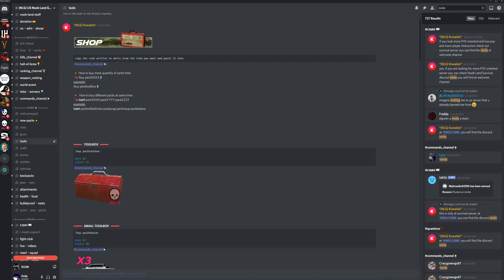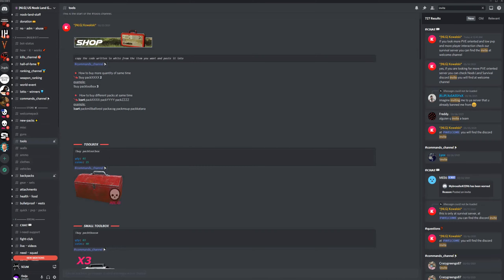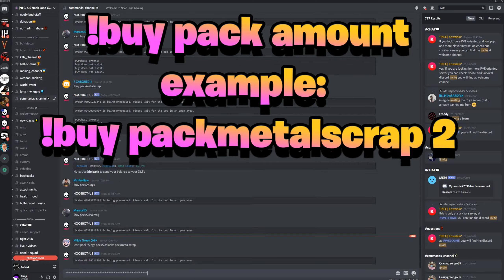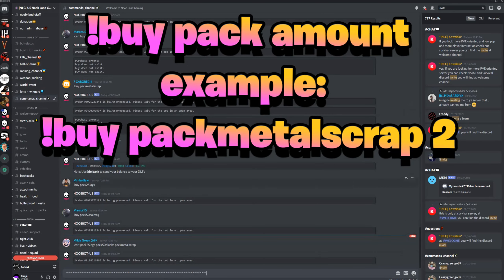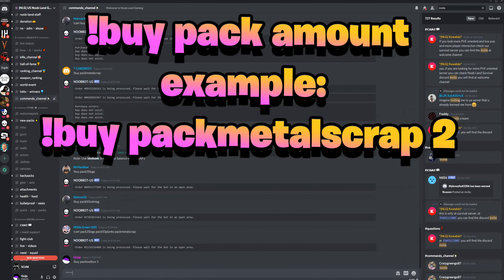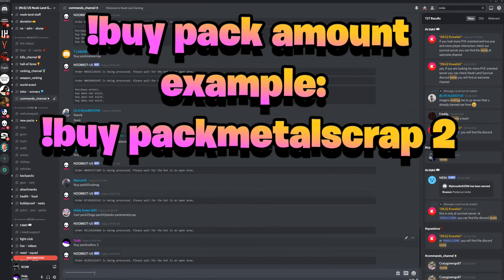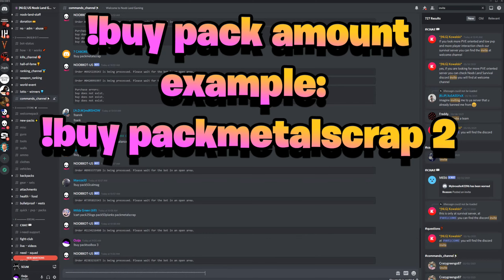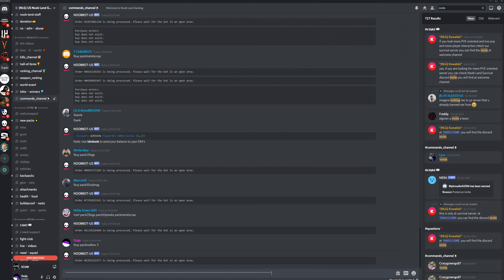Scum Tutorial - How To Order Multiple Items on Noobland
Quick tutorial on how to order multiple items on Noobland Gaming in Scum Game.

✅ SCUM DATABASE:
Website includes:
- Scum Maps
- Admin Commands
- Weapon Damage Statistics
- Items Database
- Scum Comics
- Tutorials